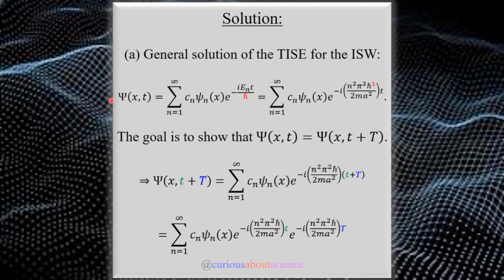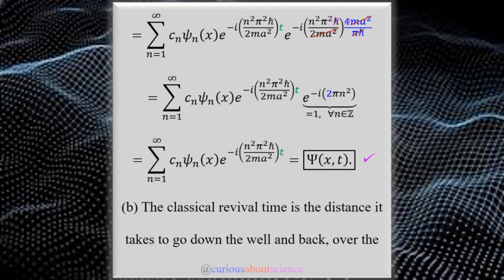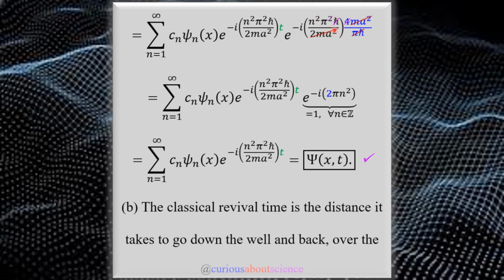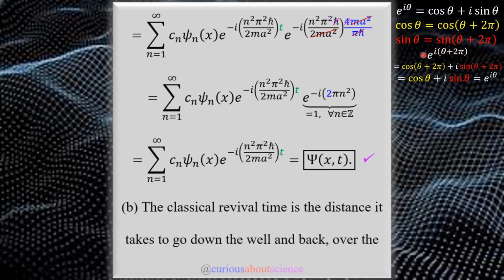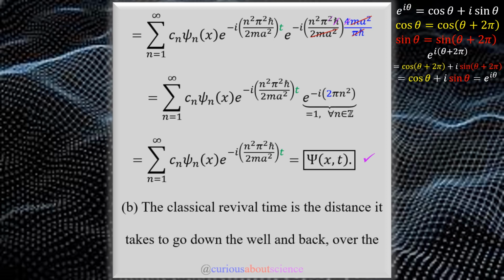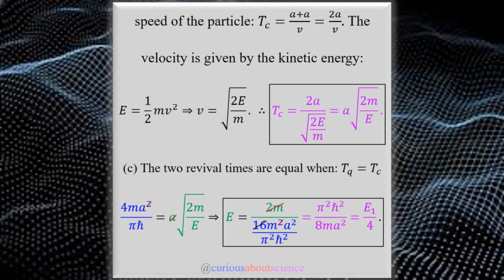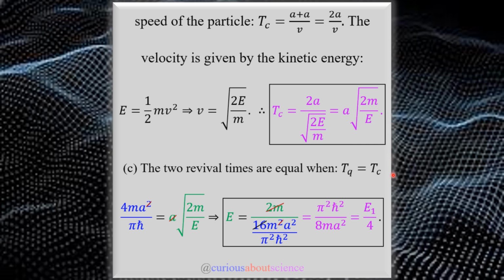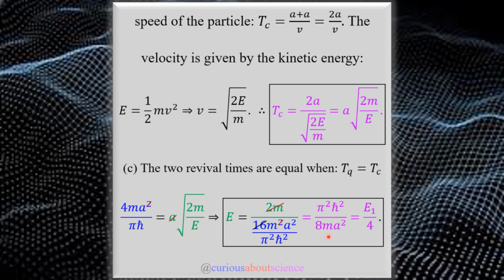Problem 2.38 - TISE Extras ⇢ Quantum 𝐑𝐞𝐯𝐢𝐯𝐚𝐥 𝐓𝐢𝐦𝐞: Introduction to Quantum Mechanics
Periodic behavior of the solutions. The paper referenced by the author here is linked below.

• 𝙿𝚛𝚘𝚋𝚕𝚎𝚖 𝙱𝚛𝚎𝚊𝚔𝚍𝚘𝚠𝚗 𝚃𝚒𝚖𝚎 𝚂𝚝𝚊𝚖𝚙𝚜:
0:00 - Problem Statement & Background.
1:11 - Note ↦ 𝙌𝙪𝙖𝙣𝙩𝙪𝙢 𝙧𝙚𝙫𝙞𝙫𝙖𝙡𝙨 𝙫𝙚𝙧𝙨𝙪𝙨 𝙘𝙡𝙖𝙨𝙨𝙞𝙘𝙖𝙡 𝙥𝙚𝙧𝙞𝙤𝙙𝙞𝙘𝙞𝙩𝙮 𝙞𝙣 𝙩𝙝𝙚 𝙞𝙣𝙛𝙞𝙣𝙞𝙩𝙚 𝙨𝙦𝙪𝙖𝙧𝙚 𝙬𝙚𝙡𝙡.
1:21 - Part (a) 𝘘𝘶𝘢𝘯𝘵𝘶𝘮 𝐑𝐞𝐯𝐢𝐯𝐚𝐥 𝐓𝐢𝐦𝐞 Ψ(𝘹,𝘛_𝘲)=Ψ(𝘹,0).
5:21 - Part (b) 𝘊𝘭𝘢𝘴𝘴𝘪𝘤𝘢𝘭 𝐑𝐞𝐯𝐢𝐯𝐚𝐥 𝐓𝐢𝐦𝐞 𝘛_𝘤.
6:48 - Part (c) 𝘌 for 𝘛_𝘲=𝘛_𝘤.